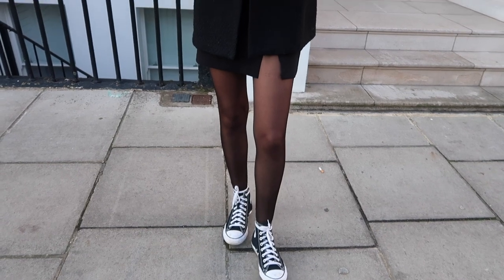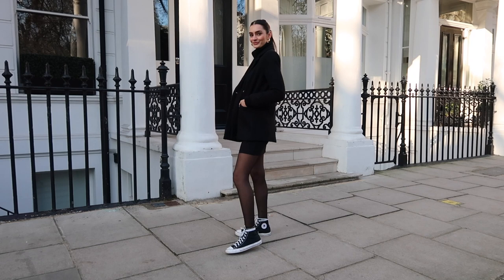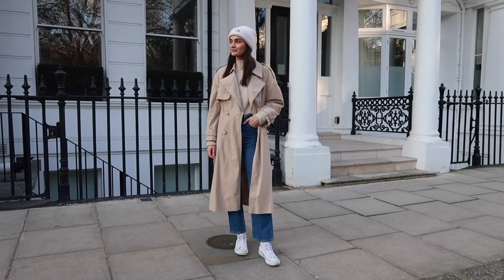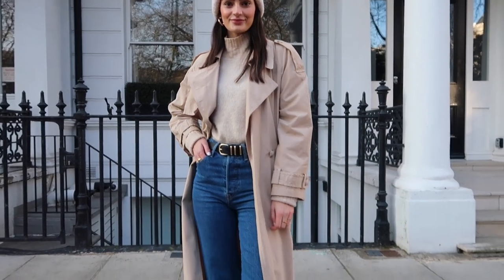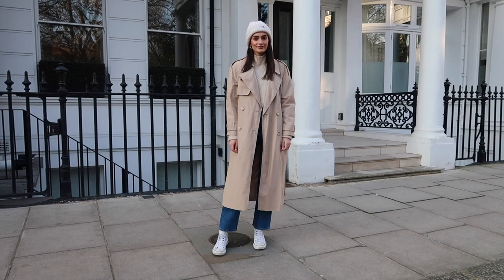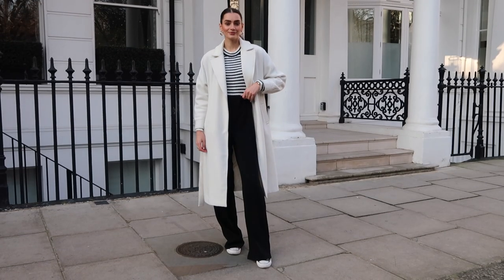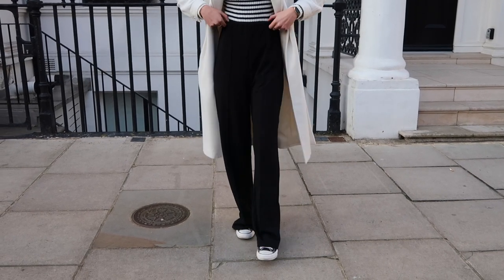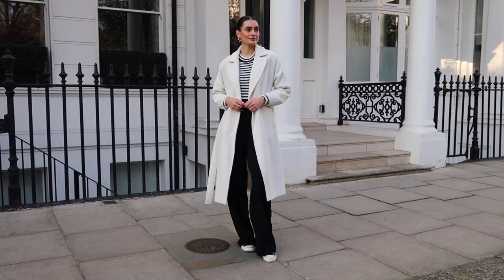How To Style Converse for Autumn & Winter | Peexo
Converse are my most worn footwear all year round but they can be a little trickier to style in the colder months. In this video, I'm sharing how to style converse for autumn & winter!

OUTFITS:
Outfit 1.

Outfit 2.

Outfit 3.